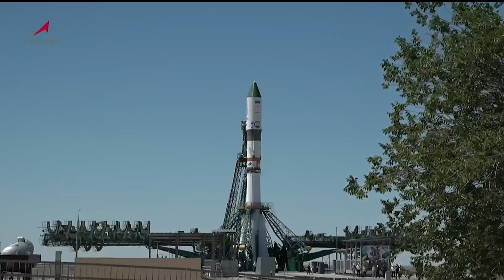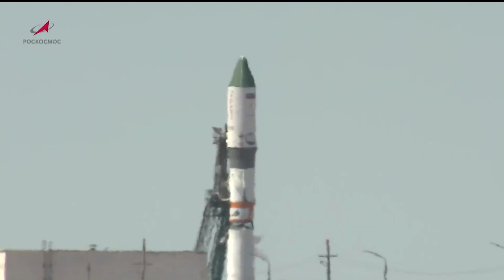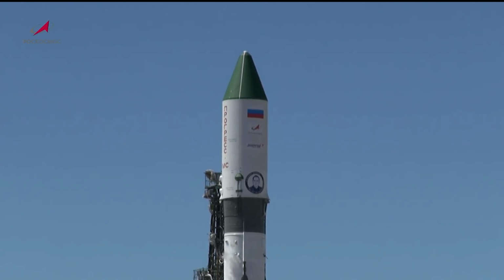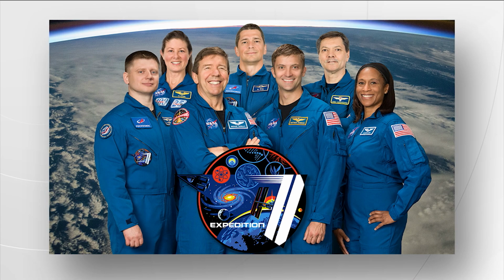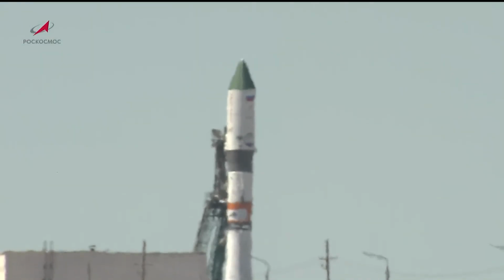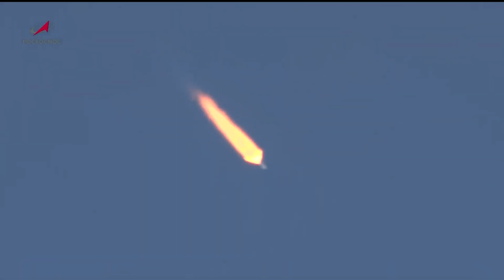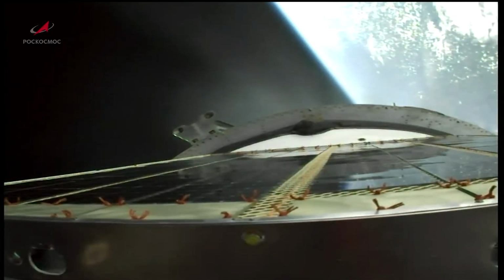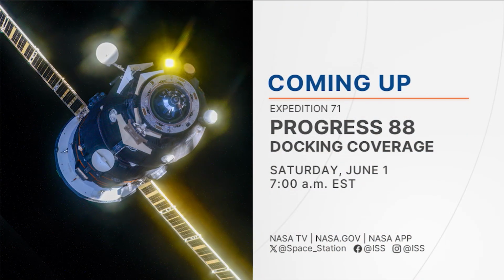Progress 88 Cargo Ship Launch from Baikonur Cosmodrome – Friday, May 30, 2024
The uncrewed Roscosmos ISS Progress 88 cargo spacecraft launched to the International Space Station from the Baikonur Cosmodrome in Kazakhstan May 30 on a Soyuz booster rocket. Progress is filled with over three tons of supplies and cargo and will dock to the Poisk service module on June 1.    Join NASA as we go forward to the Moon and on to Mars -- discover the latest on Earth, the Solar System and beyond with a weekly update in your inbox.